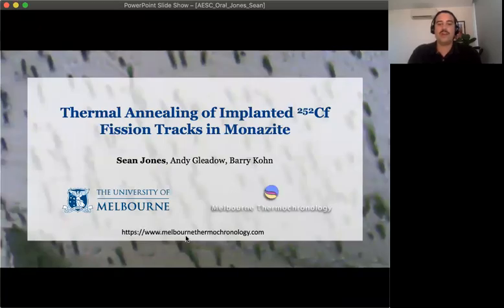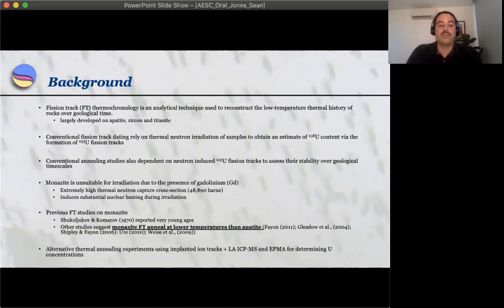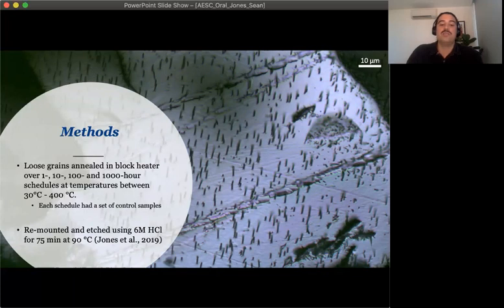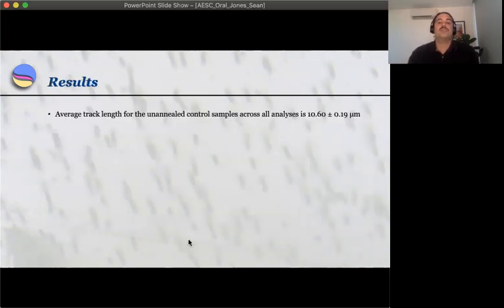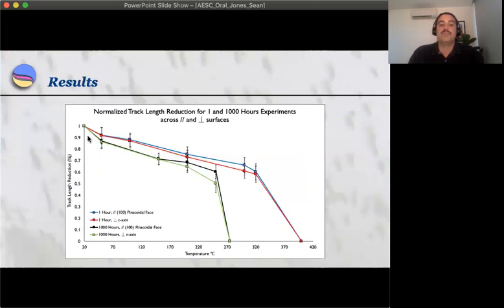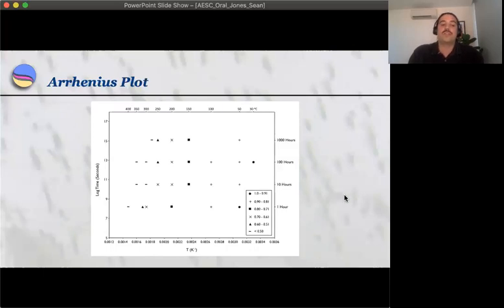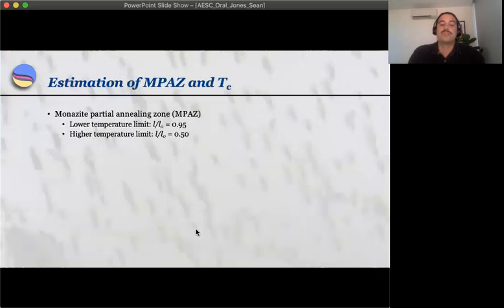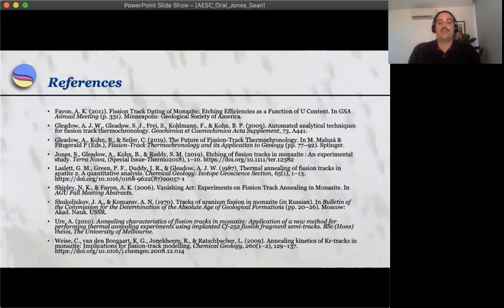Sean Jones presents 'Thermal Annealing of Implanted 252Cf Fission-Tracks in Monazite' at AESC2021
Sean Jones presents 'Thermal Annealing of Implanted 252Cf Fission-Tracks in Monazite' at the AESC2021.

Co-Authors Sea Jones, Andy Gleadow and Barry Kohn

Monazite ((Ce, La, Nd, Sm)PO4), a rare-earth element (REE) phosphate mineral, is found as an accessory mineral in a variety of rock types. Suitable uranium and thorium content make it a useful mineral for isotopic and chemical dating using the (U-Th)/He and U-Th-Pb methods. However, unlike other uranium-bearing minerals such as apatite, zircon and titanite, apart from a few reconnaissance studies, its potential for fission-track dating has not been systematically investigated. These earlier studies produced very young ages suggesting that fission tracks may be annealed at very low temperatures. This study further assesses its potential for thermochronology studies by determining its thermal annealing properties via a series of isochronal heating experiments.

252Cf fission-tracks were implanted into Harcourt Granodiorite (Victoria, Australia) monazite crystals on polished surfaces oriented parallel and perpendicular to {100} prismatic faces. Tracks were annealed over 1, 10, 100 and 1000 hour schedules at temperatures between 30°C and 400°C. Track length measurements were made on captured digital image stacks, and then converted to calculate mean lengths of equivalent confined fission tracks. In all annealed samples, the mean equivalent confined track length was always less than that in unannealed control samples. As annealing progresses, the mean track length is reduced and monazite fission-track lengths also appear to be anisotropic, as is the case for apatite, with tracks oriented perpendicular to the crystallographic c-axis annealing faster than those oriented parallel. To investigate how the mean track lengths decreased as a function of annealing time and temperature, one parallel and two fanning models were fitted to the empirical dataset. The temperature limits of the monazite partial annealing zone (MPAZ) were defined as length reductions to 0.95 (lowest) and 0.5 (highest) for this study. Extrapolation of the laboratory experiments to geological timescales indicates that for a heating duration of 107 years, estimated temperature ranges of the MPAZ are -44 to 101°C for the parallel model and -71 to 143°C (both ± 6 – 21°C, 2 standard errors) for the best fitting linear fanning model (T0 = ¥). If a monazite fission-track closure temperature is approximated as the mid-point of the MPAZ, then these results, for tracks with similar mass and energy distributions to those involved in spontaneous fission of 238U, are consistent with previously estimated closure temperatures (calculated from substantially higher energy particles) of less than 50°C and perhaps not much above ambient surface temperatures. Based on our findings it is estimated that the closure temperature (Tc) for fission tracks in monazite ranges between ~45 and 25°C over geological timescales of 106 – 107 years, making this system potentially useful as an ultralow temperature thermochronometer.

Biography
Sean is a Phd Student in the Thermochronology Research Group, University of Melbourne. His research is on developing monazite fission track thermochronology through a series of developmental experiments and application studies.